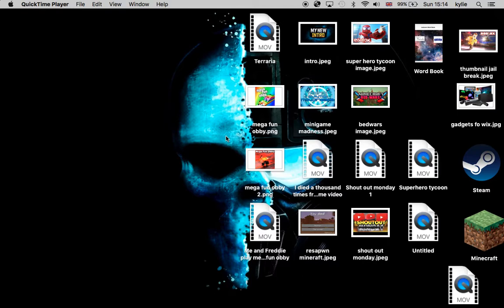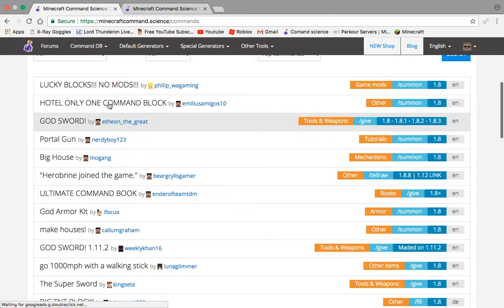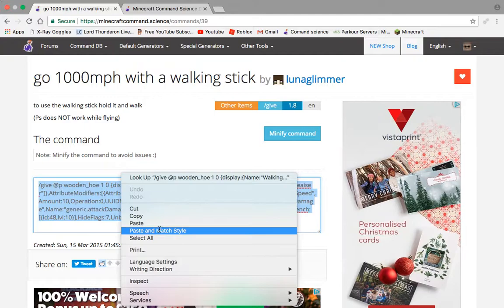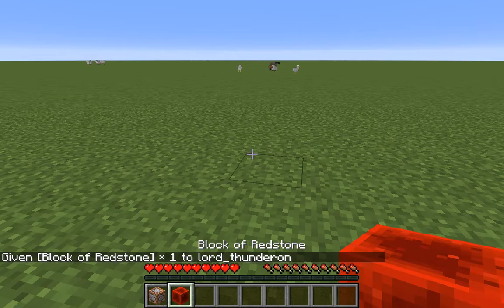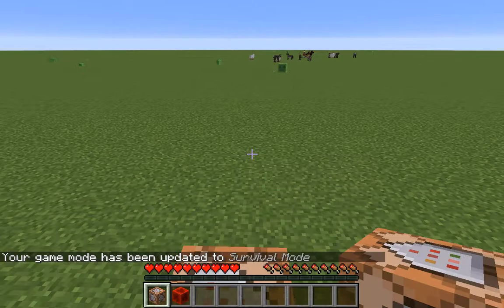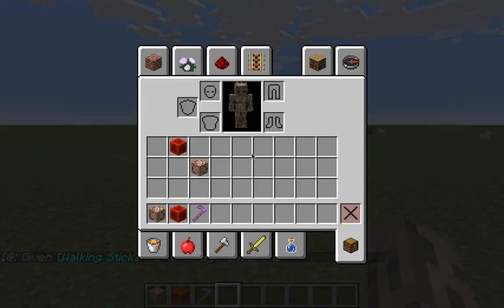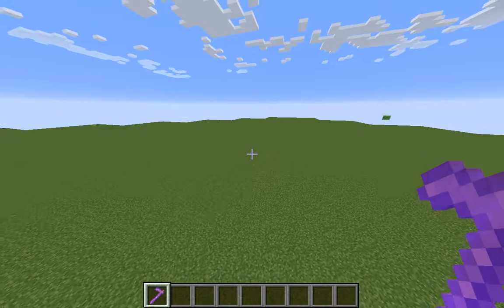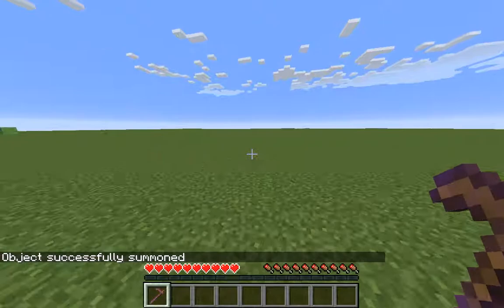How to get a walking stick that makes you go 10000000000 miles per hour in minecraft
the command: /give @p wooden_hoe 1 0 {display:{Name:"Walking Stick",Lore:["Hold it to make traveling a lot eaiser"]},AttributeModifiers:[{AttributeName:"generic.movementSpeed",Name:"generic.movementSpeed",Amount:10,Operation:0,UUIDMost:28665,UUIDLeast:810666},{AttributeName:"generic.attackDamage",Name:"generic.attackDamage",Amount:4,Operation:0,UUIDMost:8921,UUIDLeast:477291}],ench:[{id:48,lvl:10}],HideFlags:7,Unbreakable:1}